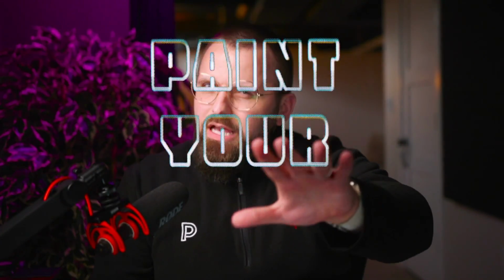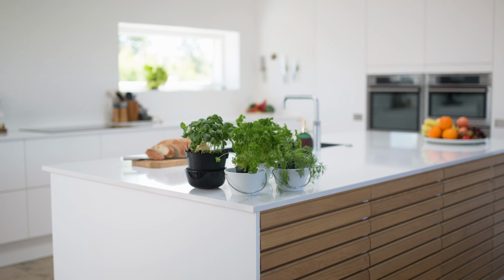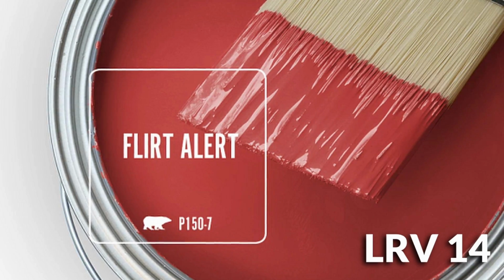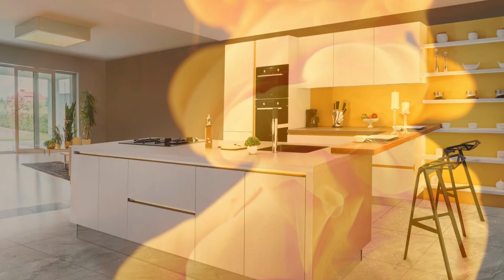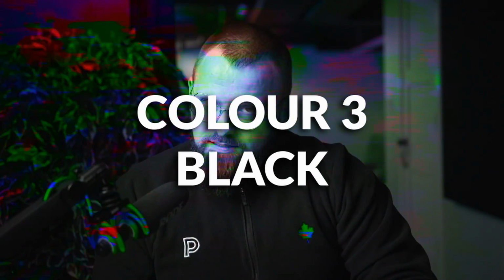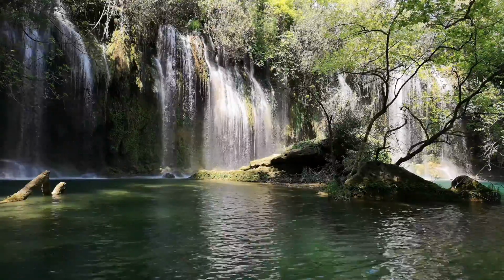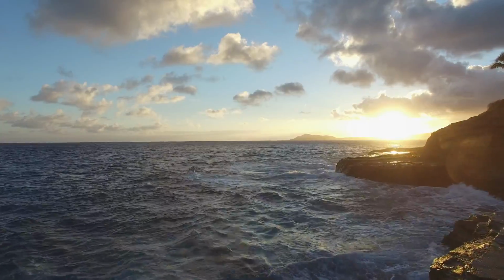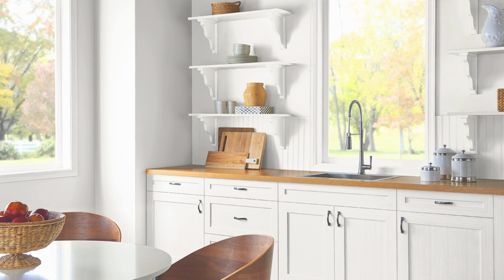These Kitchen Colors Are Absolutely BRUTAL!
Custom Color Palettes In this video, we're going to be discussing some of the worst kitchen paint colors you could install in your home. From passionate red to bright white, these colors are not going to look good on your walls or cabinets!

If you're looking to update your kitchen with some new colors, be sure to watch this video first before you make a decision! We'll show you some of the worst kitchen paint colors that will absolutely ruin your kitchen decor!